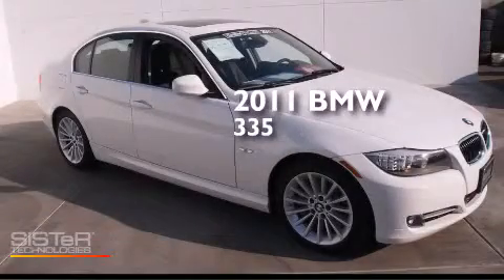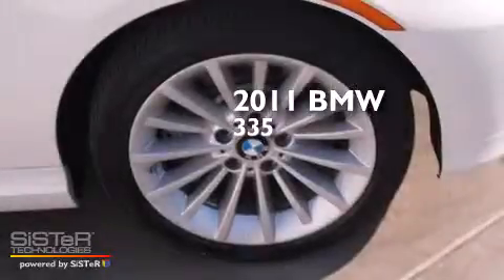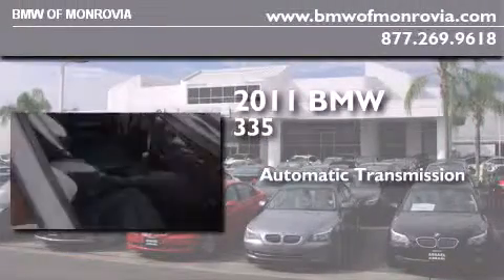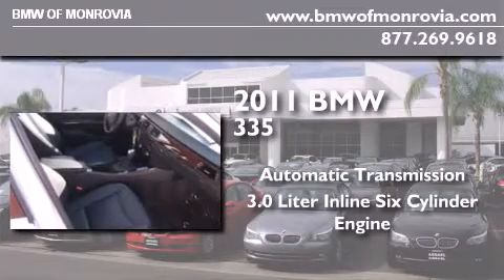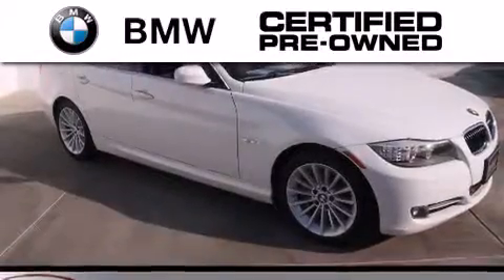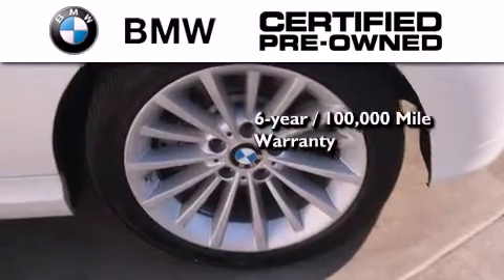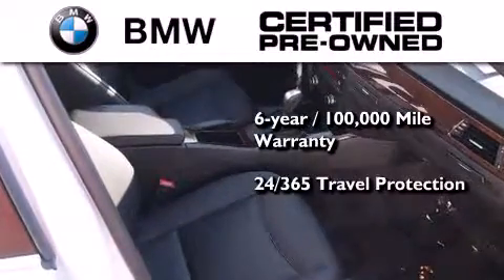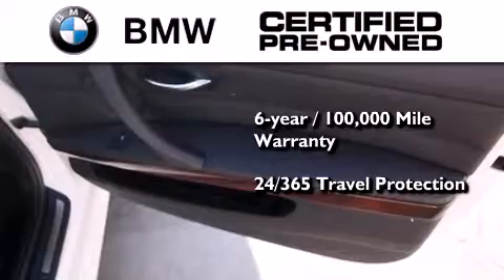Certified 2011 BMW 335i Monrovia CA 91016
We've been honored to serve the Monrovia CA area , we promise that your experience at our dealership will exceed your expectations ! Year : 2011 Make : BMW Model : 335i Engine : 3.0L I-6 cyl Trans . : Automatic Exterior : White Miles : 17,194 Interior : BLACK BMW of Monrovia 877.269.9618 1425 S. Mountain Ave. Monrovia , CA 91016 Preowned 2011 BMW 335i Monrovia CA